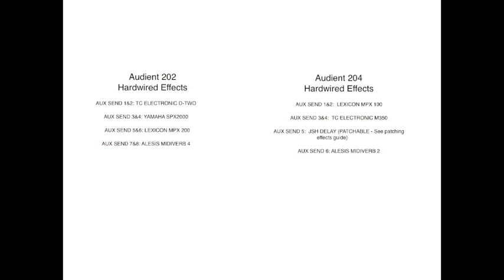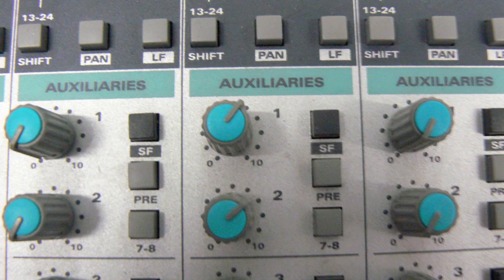Audient Studio How to Guides - Setting Up Effects.m4v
This video demonstrates how to use hardwired effects. Operation Manuals to the studio effects can also be found on the Studio Tutorial page.